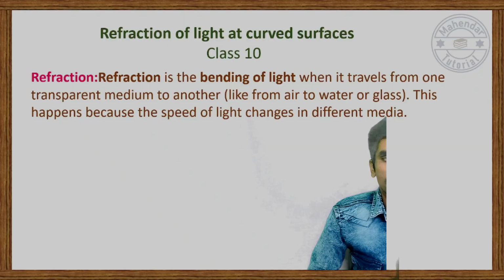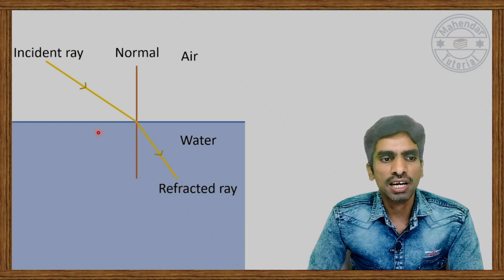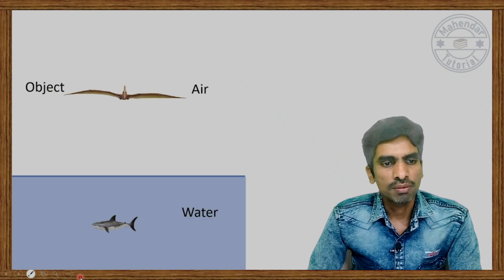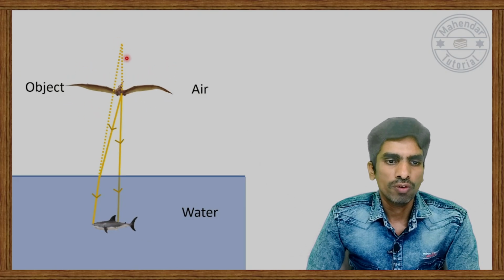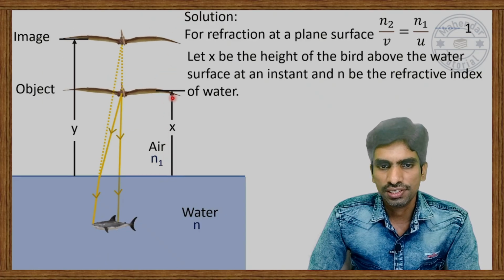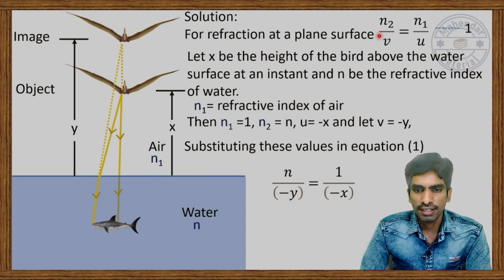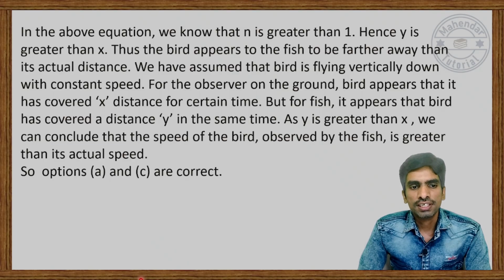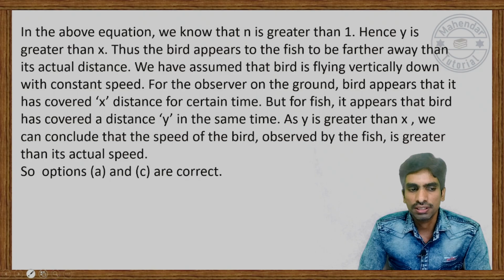Refraction of light at curved surfaces class 10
refraction of light at curved surfaces class 10#physics